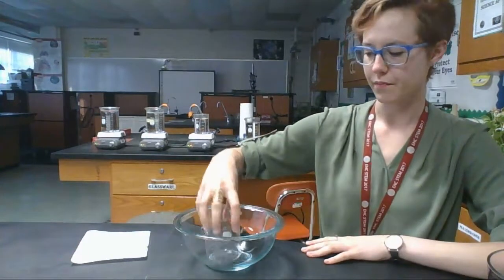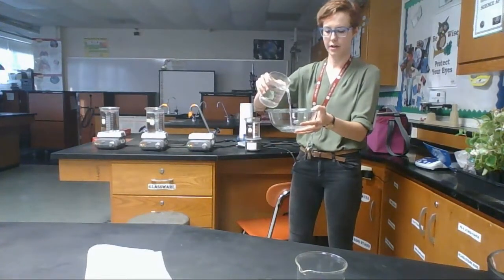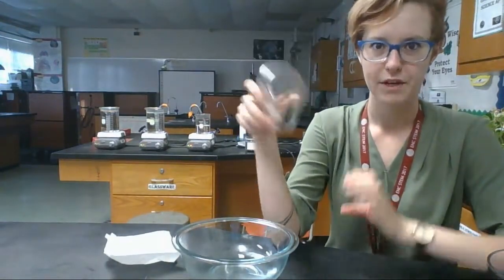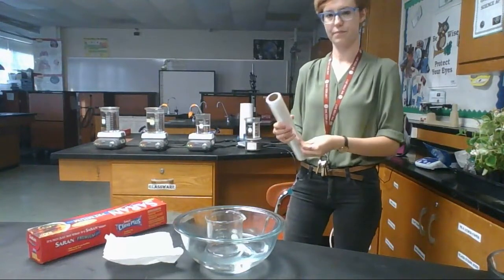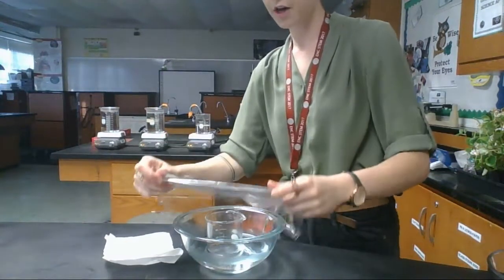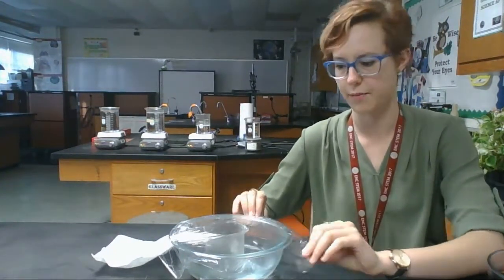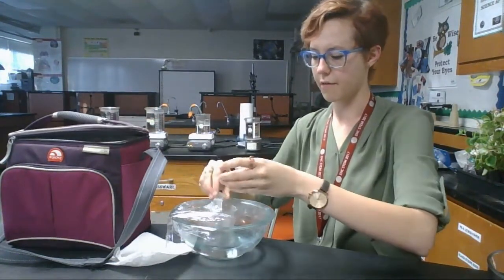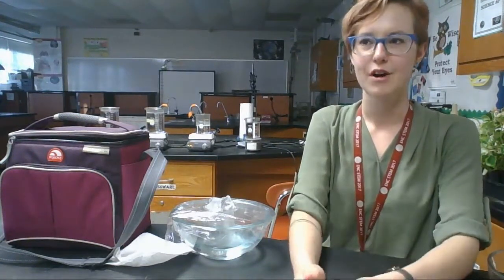Water Cycle Lab